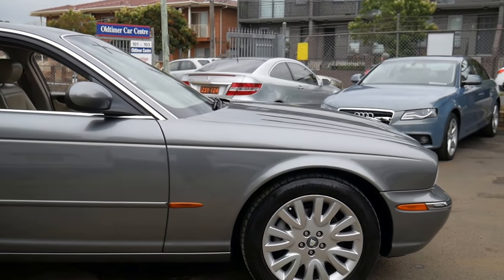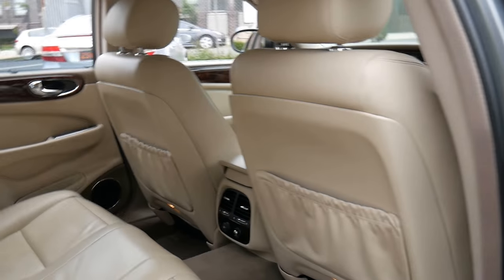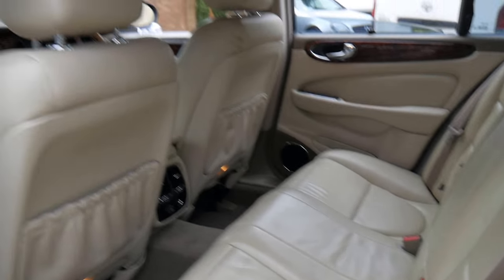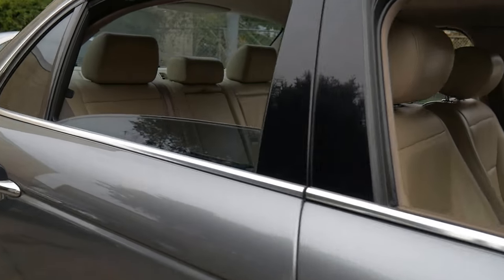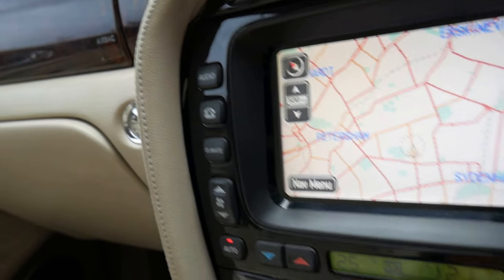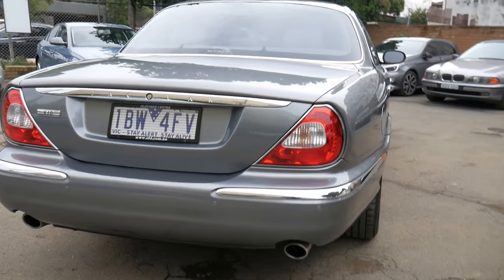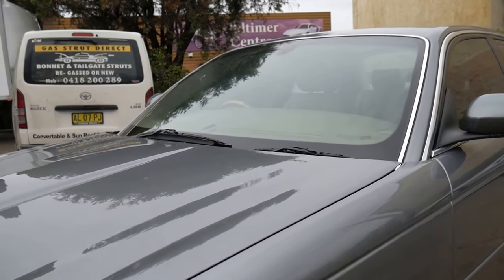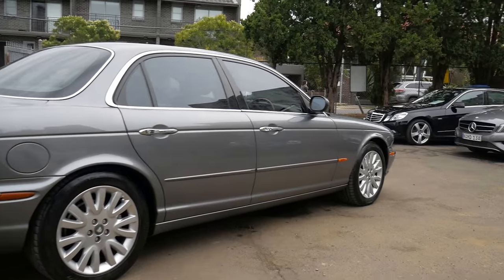2003 Jaguar XJ8 3.5